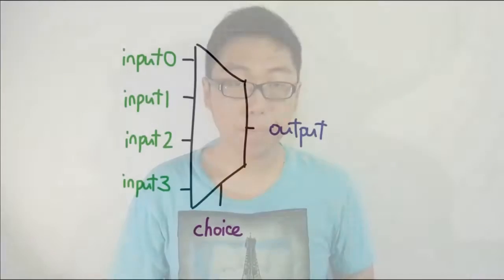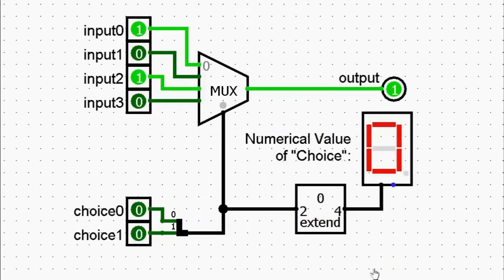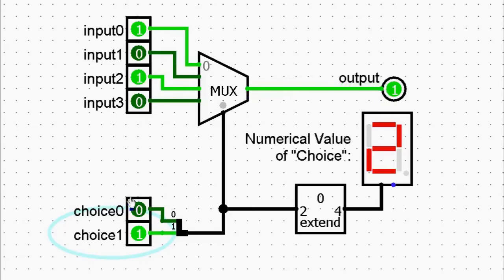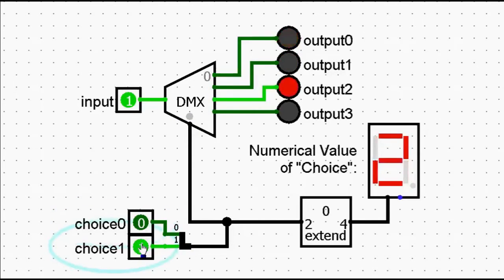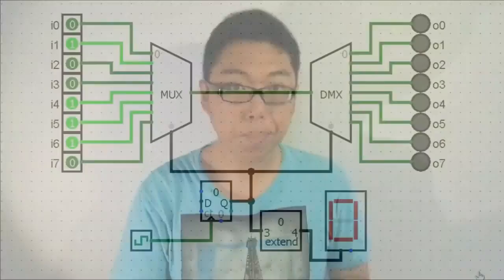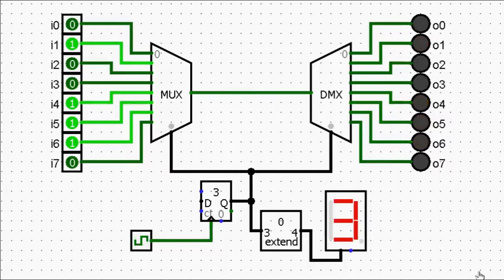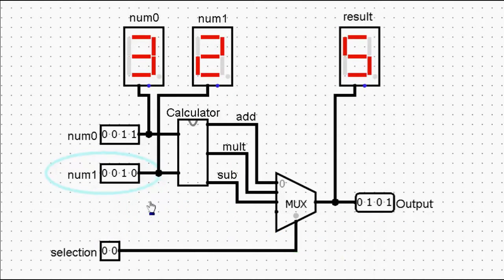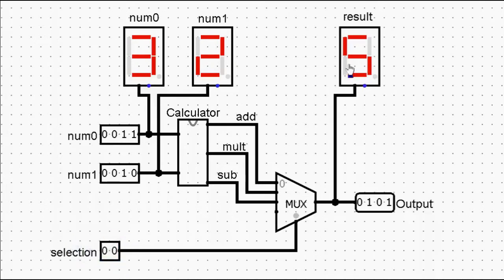Logic Components 07: Multiplexers and Demultiplexers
= 0612 TV =
0612 TV is your one stop for general geekery! Learn about a variety of technology-related subjects, including Photography, General Computing, Audio/Video Production and Image Manipulation!